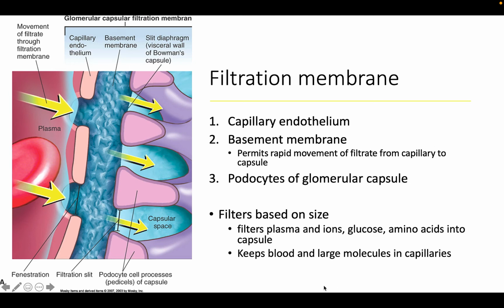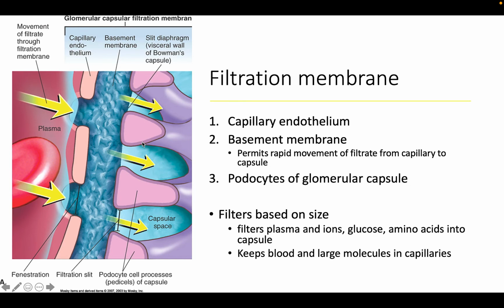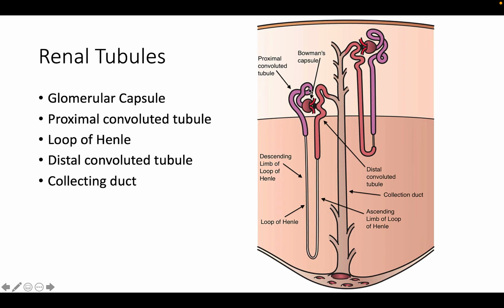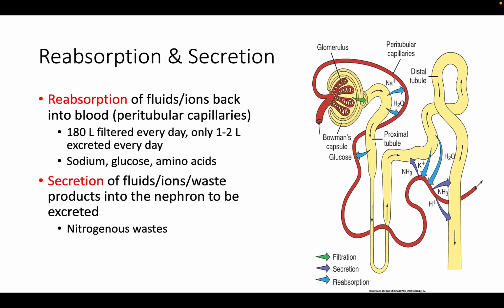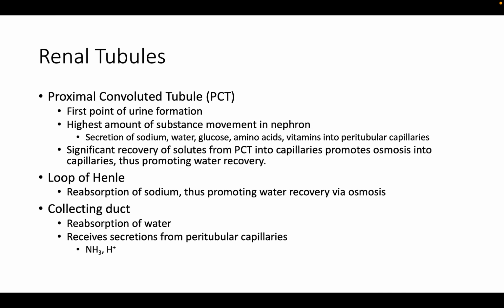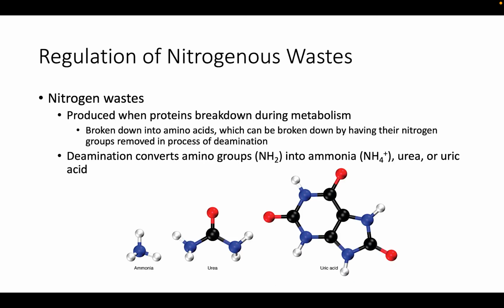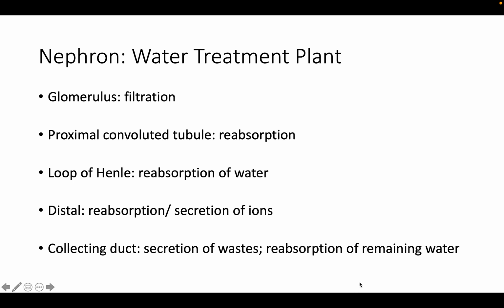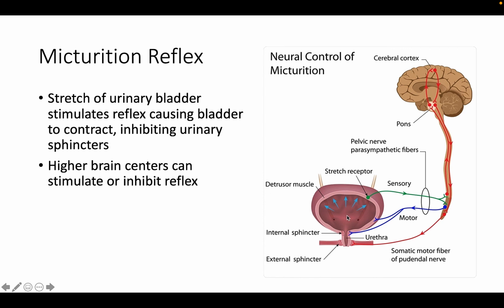urinary system_part2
Table of Contents:

01:53 - Renal Tubules
03:10 - Reabsorption &amp; Secretion
05:51 - Renal Tubules
07:35 - Regulation of Nitrogenous Wastes
08:58 - Nephron: Water Treatment Plant
09:41 - Micturition Reflex